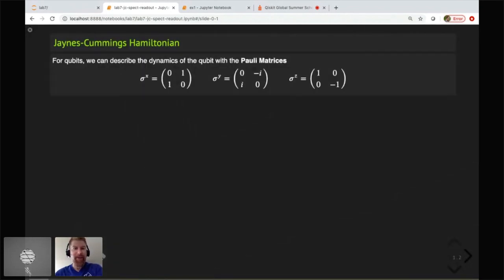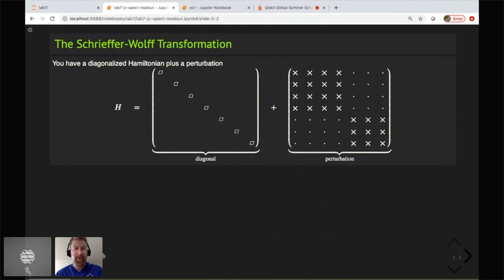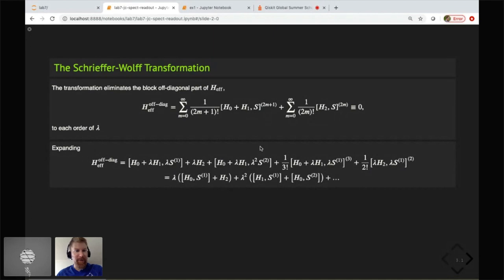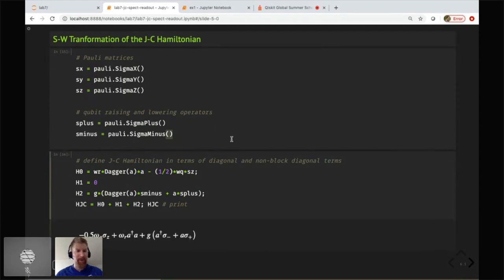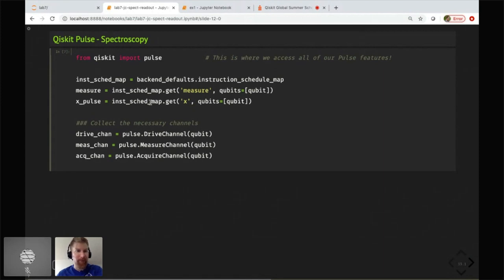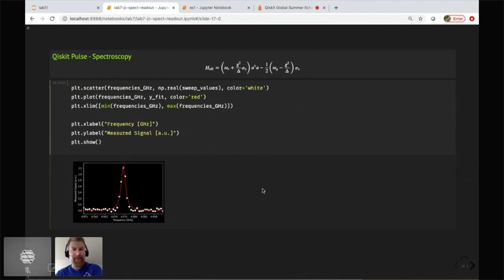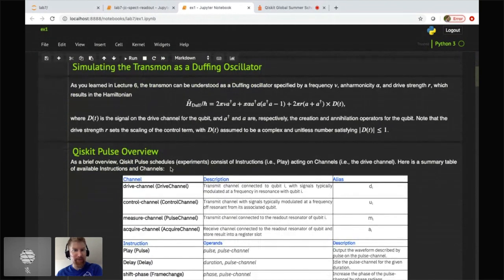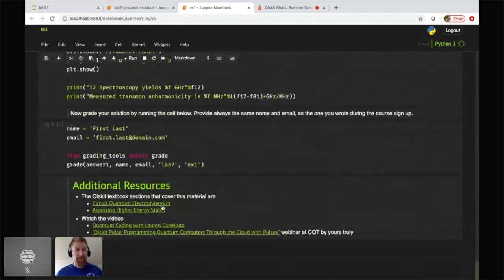Introduction to Quantum Computing and Quantum Hardware — Lab 7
Author: Nicholas Bronn, PhD